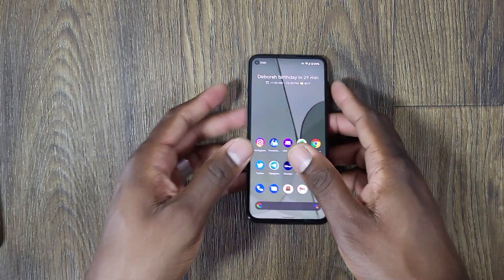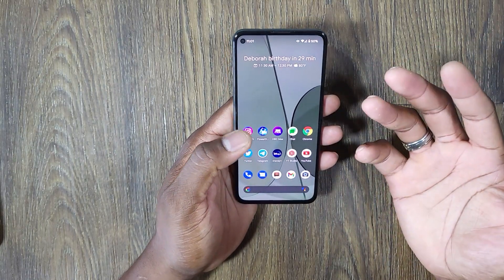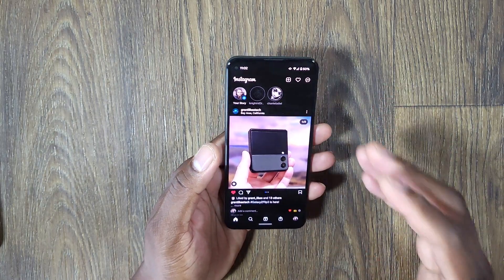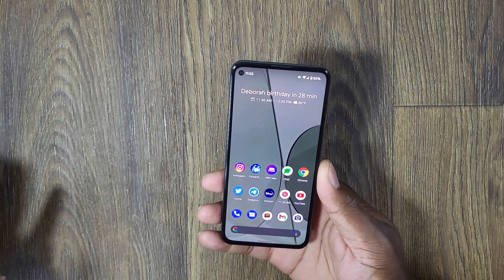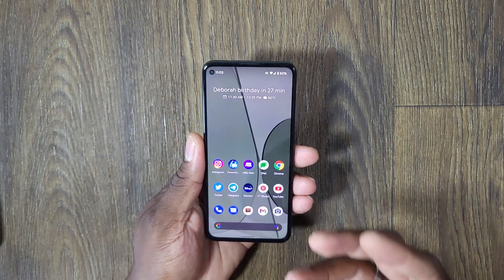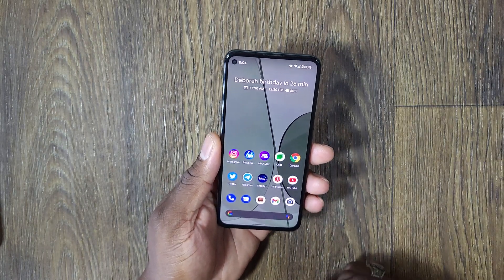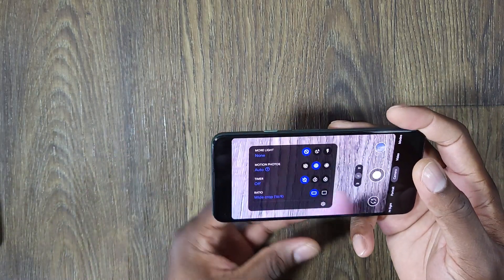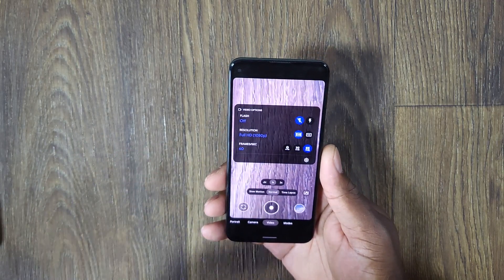Google Pixel 5a 5G | My Camera officially has an issue!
FOLLOW ME ON AMAZON LIVE

Hunter Green
Indigo Blue
Matte Black
Metallic Slate
Rose Gold

Sony ZV-1

Canon SL3

Canon 24mm

Sudutack Microphone

Samson Mic Boom Arm

Magic Arm